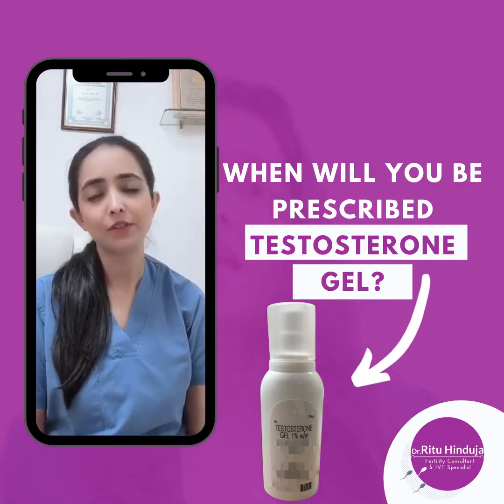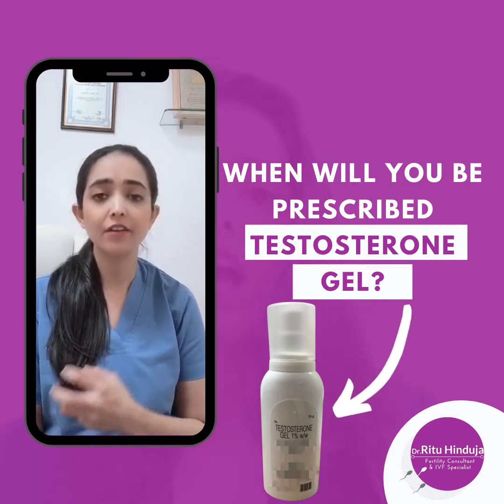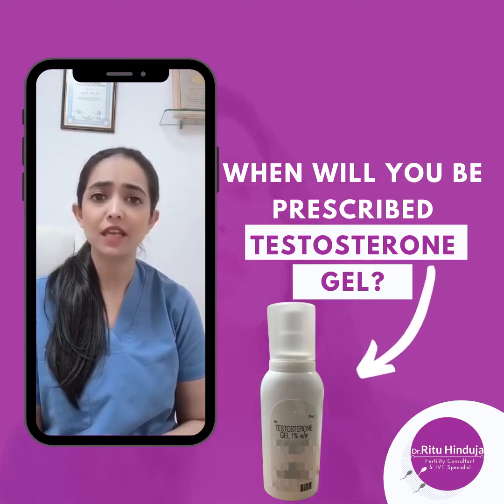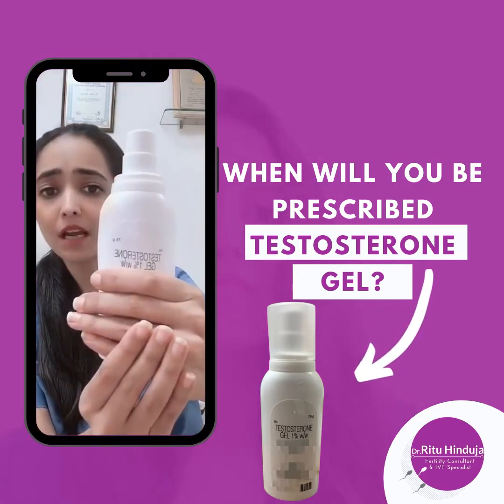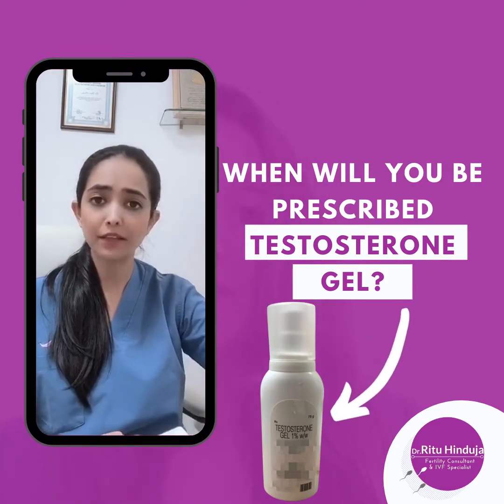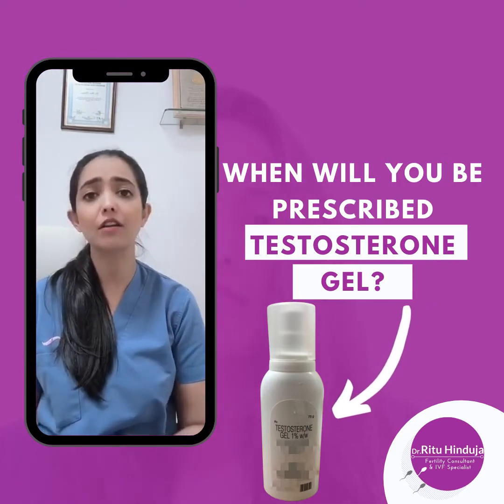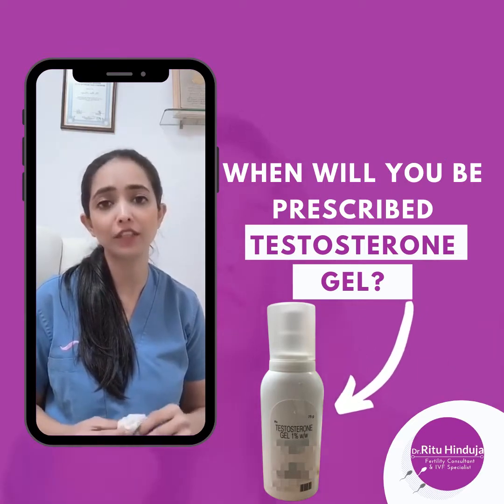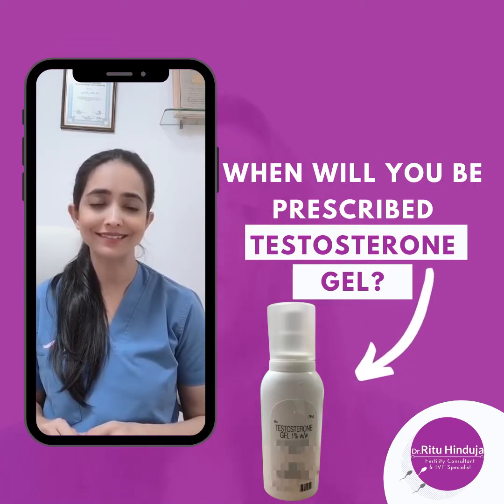When will you be prescribed Testosterone Gel ?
Dr. Ritu Hinduja - Fertility specialist in Andheri Mumbai explains about the scenarios in which testosterone gel will be recommended.